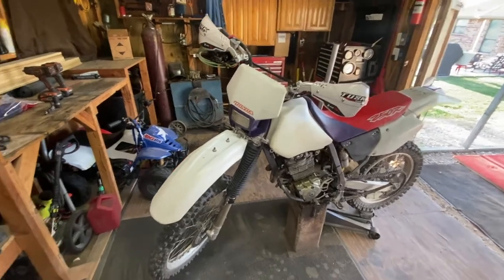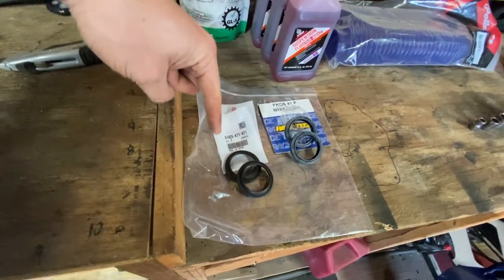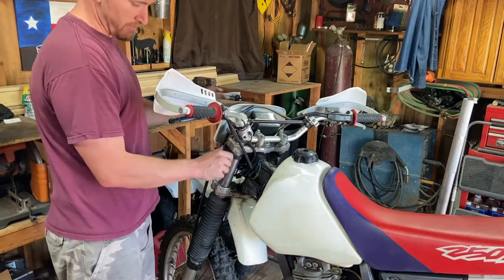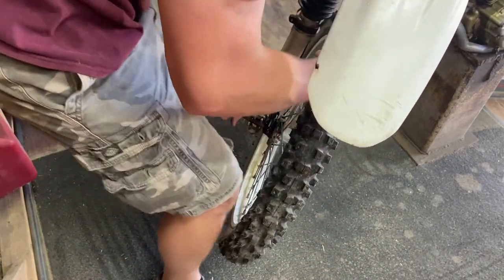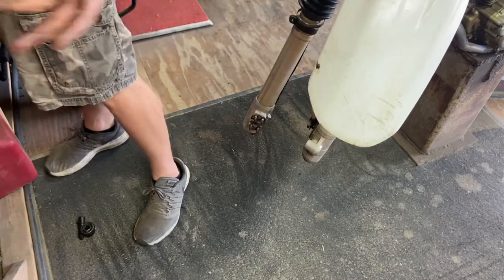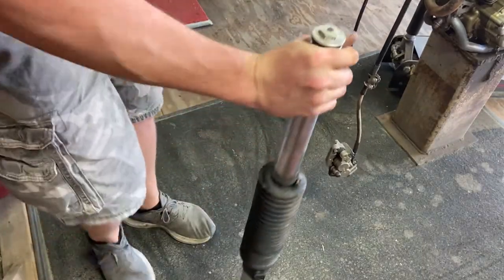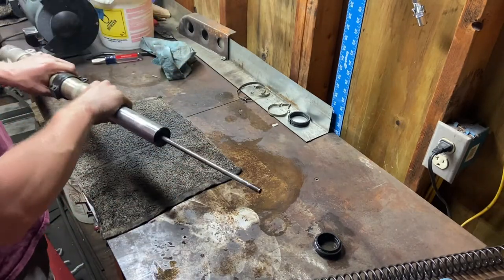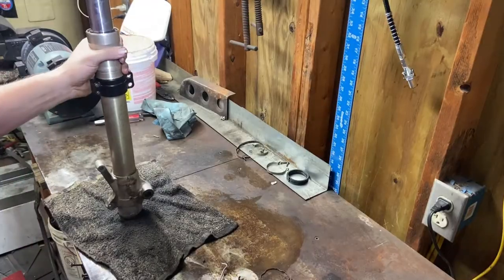1996 XR250R Fork Seal Replacement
Replacing the blown out fork seals on my 1996 Honda XR250R.